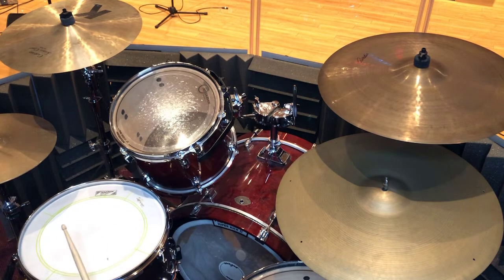Zildjian A 20” 1950s small stamp 2185g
Demo of a 1950s vintage Zildjian Avedis 20” cymbal at 2185g.
7a acorn wood tip sticks
Shure MV88+ into iPhone 8

SOLD